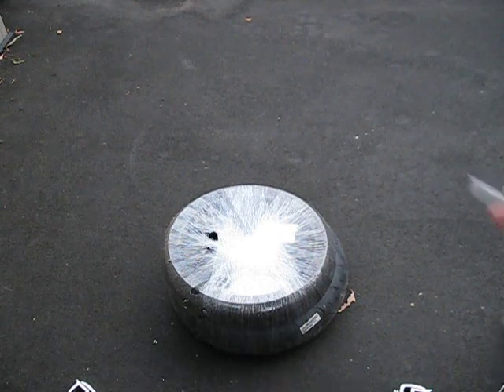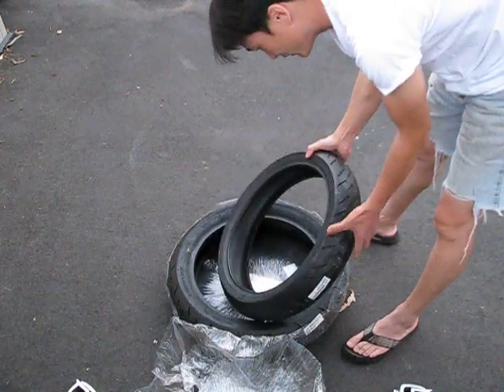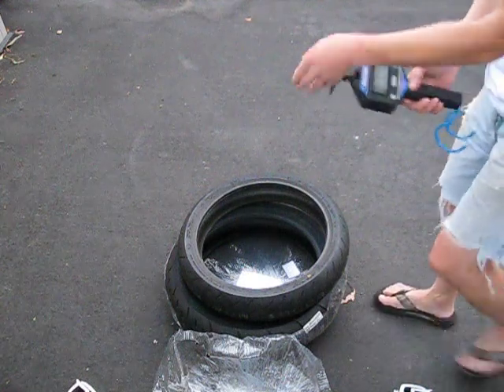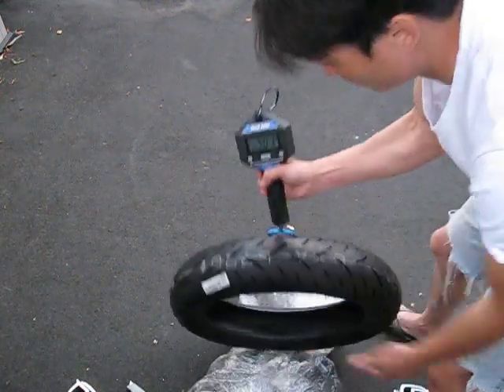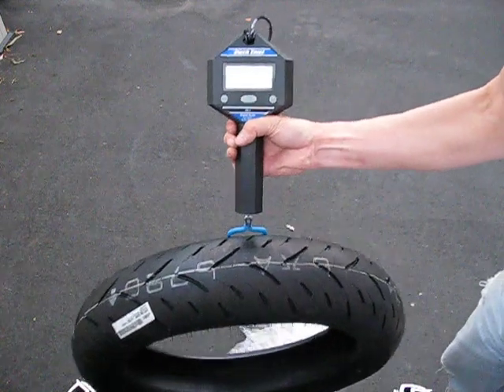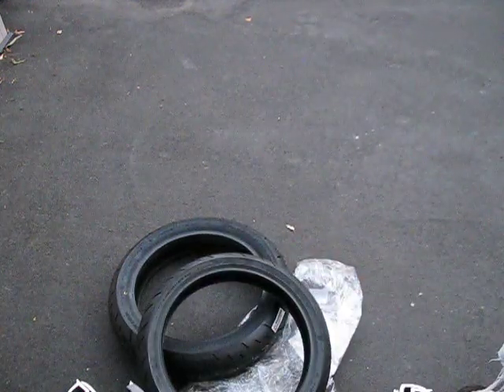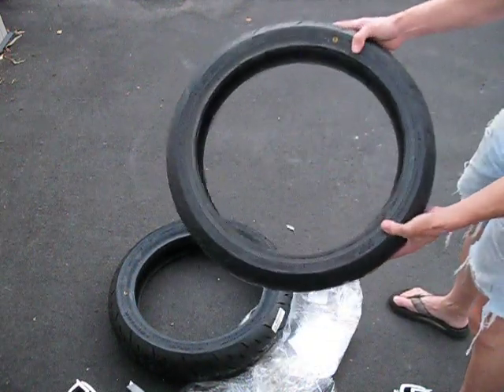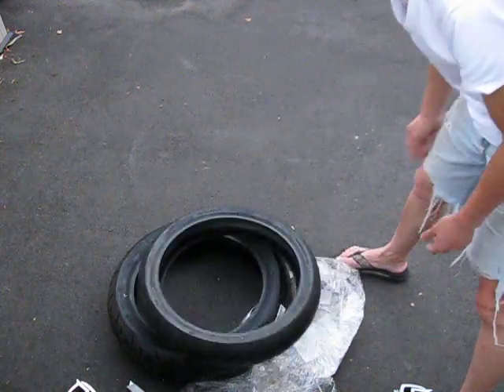Dunlop Sportmax GPR-300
weight of:
110/70-17
140/70-17